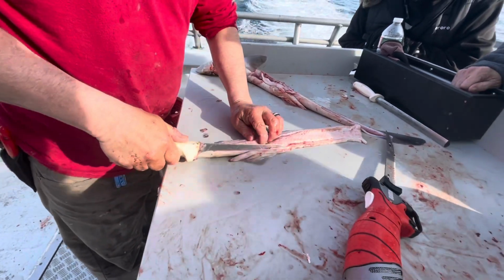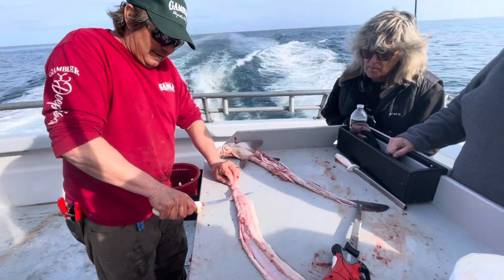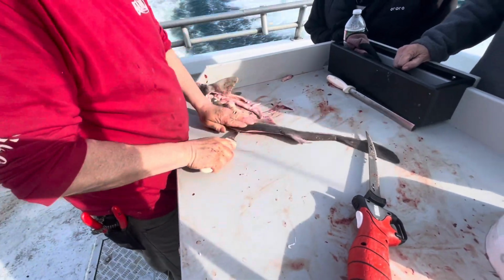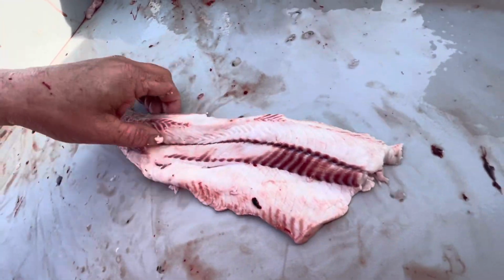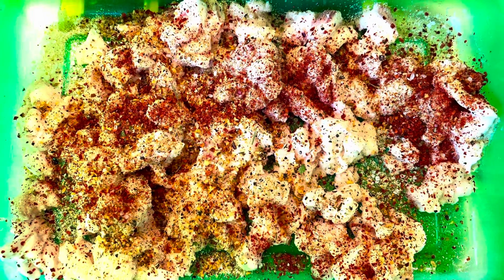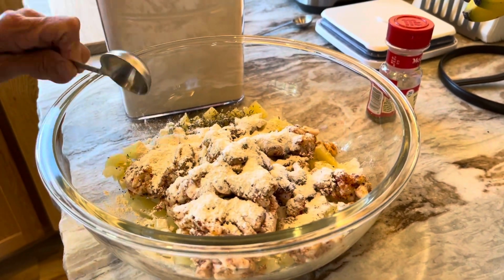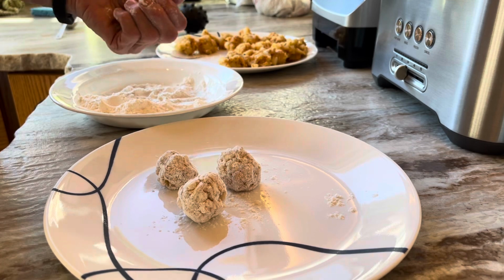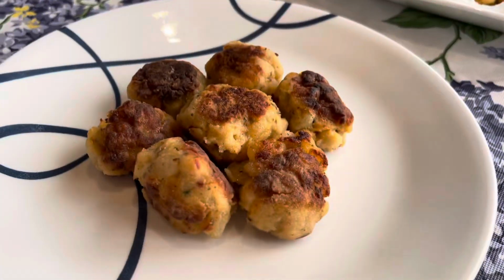Spiny Dogfish Shark into Tasty Fish Tots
Utilizing a bycatch of Spiny Dogfish Shark for  fish tots table fare with RAPTR Adventures producer & host Dave Kline.

Gambler trips can be booked through their website at gamblerfishing.net

These are the shirts we use year round for comfort, UV protection, wicking/breathing action, etc.

Here is the link to get yourself some great RAPTR ChipteeAMZ Fishing Shirts...

Here is the link to browse all other ChipteeAMZ shirts...

With their unique design, ChipteeAMZ shirts meets the highest demands of fishing enthusiasts. Made with UPF 30+ fabric, the shirt provides protection against harmful UV rays, reducing the risk of sunburn and the negative effects of sunlight during extended outdoor activities, allowing you to enjoy your time outdoors worry-free.

In addition, the shirts are made from lightweight, breathable fabric, providing outstanding comfort throughout the day. This material helps keep you cool even on hot summer days, whether you're moving around or standing under direct sunlight. It quickly wicks away sweat and dries on the surface, ensuring you stay dry and comfortable, even in warm weather.

ChipteeAMZ shirts are also designed with advanced moisture-wicking technology to minimize the damp, heavy feeling from sweat, allowing you to enjoy fishing without discomfort.  With quick-drying features, you'll always feel comfortable and ready for any outdoor adventure, even after a long day of fishing.

ChipteeAMZ, takes pride in offering customers a diverse and vibrant collection of fishing shirts. Each shirt is a unique work of art, meticulously designed with camo details, bright colors, and nature-themed patterns. From vivid images of glistening waters and majestic landscapes to familiar fishing scenes, all elements blend together to deliver a look that's artistic, free-spirited, and full of outdoor charm.

What’s more, every shirt can be elegantly personalized with your name, logo, brand, or favorite slogan. By adding these personal touches, you're not only sporting a stunning shirt but also carrying your own unique tale, which follows you everywhere you go across the wide ocean.

ChipteeAMZ shirts are not only clothing but also companions on every fishing trip you embark on.  ChipteeAMZ understands that everyone has their own style and personality, and is committed to providing completely customized shirts tailored perfectly to each customer’s requirements and preferences. Every stitch and design detail is carefully crafted to meet the needs of anglers, from flexible stretchability to water resistance and skin protection.

The RAPTR Adventures Facebook page can be found at this